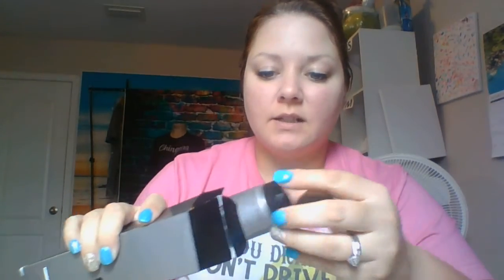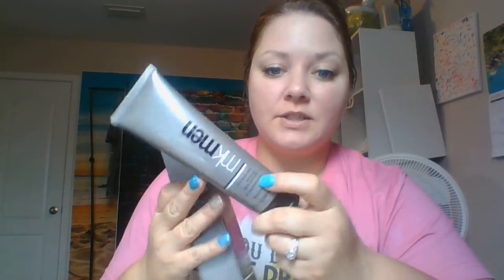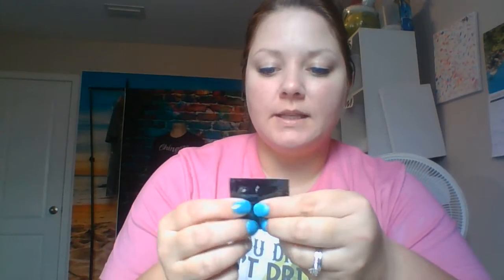Another Box Of FREE Mary Kay Products! 2nd Unboxing!